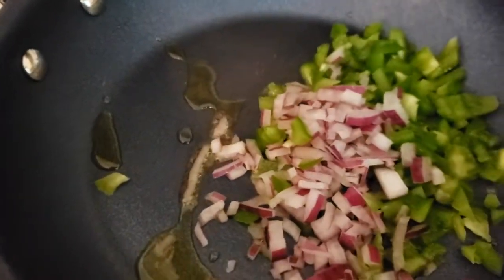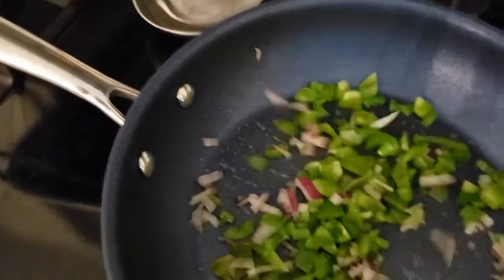Western Egg Sandwich